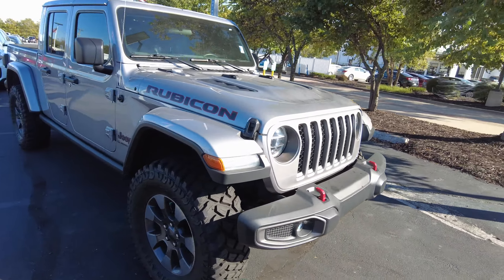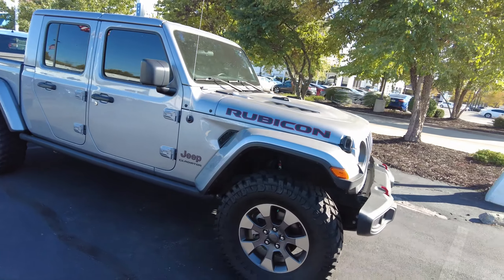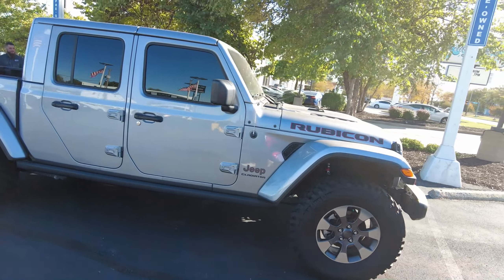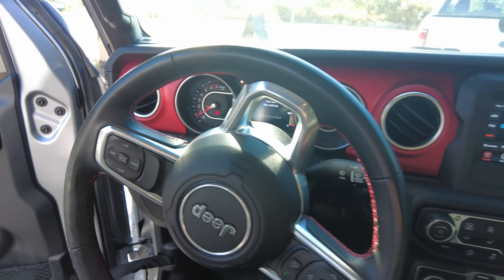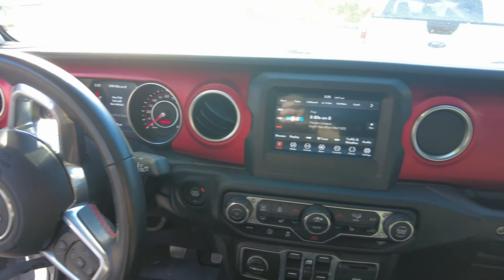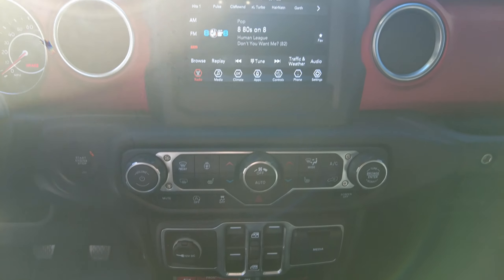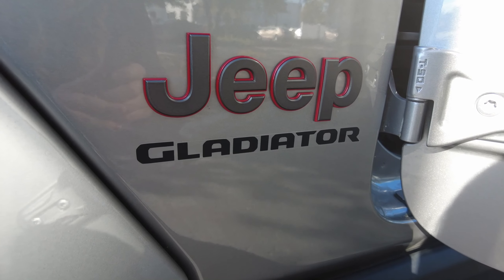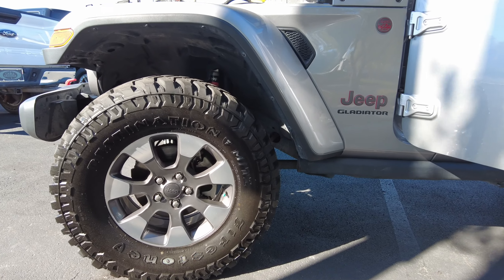PRE-OWNED 2020 JEEP GLADIATOR Rubicon - VIN: 1C6JJTBG4LL116941 - STOCK NUMBER: B8881A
Boasts 23 Highway and 16 City MPG! This Gladiator comes with a 3.6L V6, 4WD, Cold Weather Package, Heated Seats, Heated Steering Wheel, Tow Package, Premium LED Lighting Package, Backup Camera, Apple CarPlay/ Android Auto.

This vehicle comes with our Gold Certification which includes a 5 Year Unlimited Mileage Power-train Warranty. This certification also offers 24/7 Roadside Assistance and Emergency Trip Interruption at no additional cost to you.